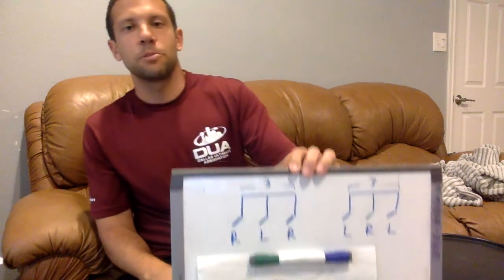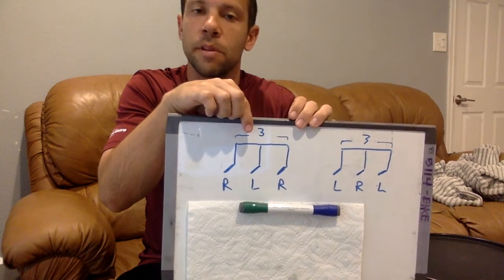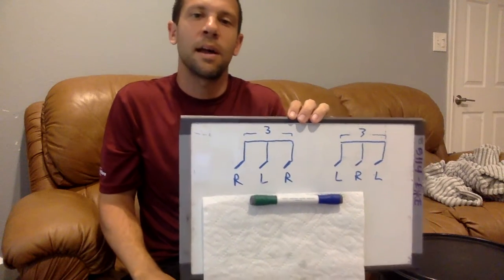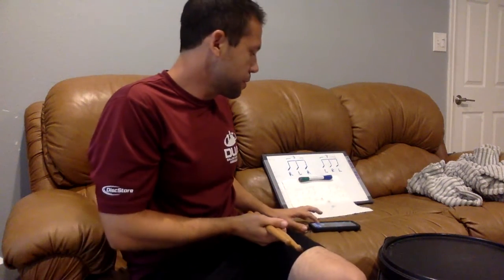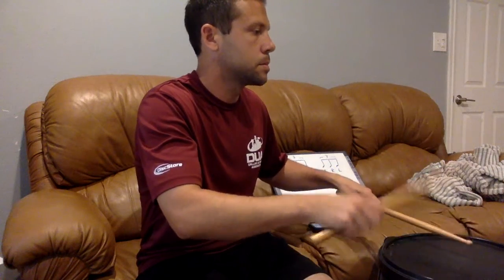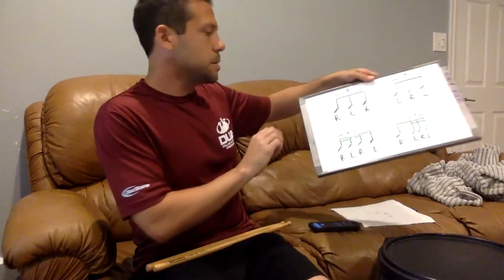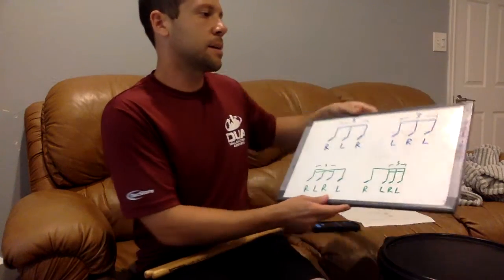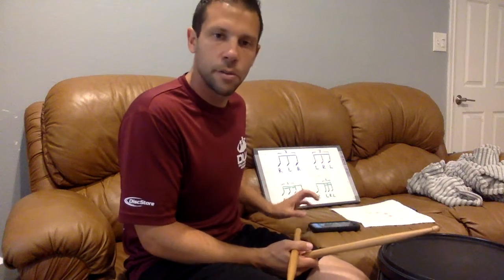Triplets - Pg 56 and 57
Pg. 56-57 in the Snare Drum book